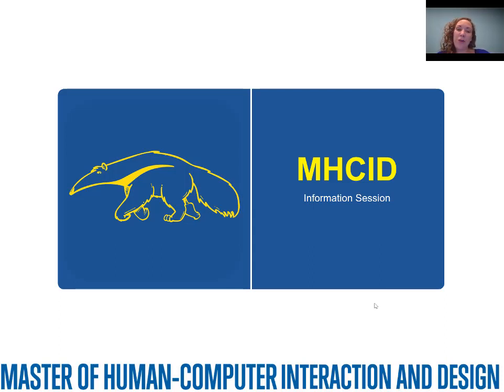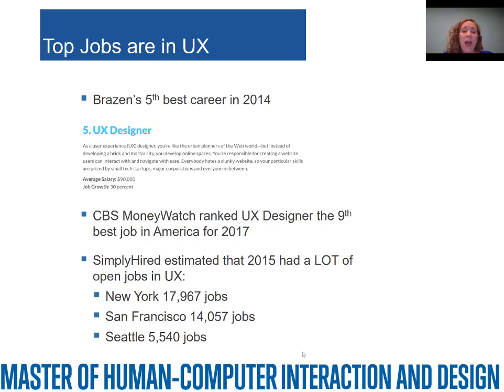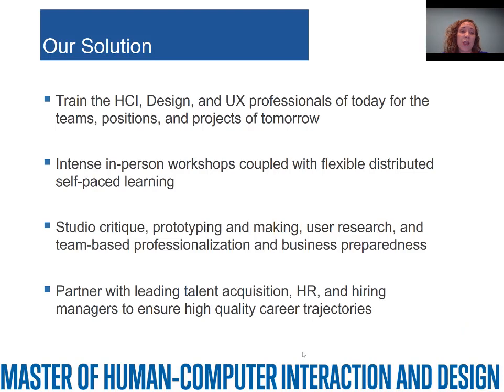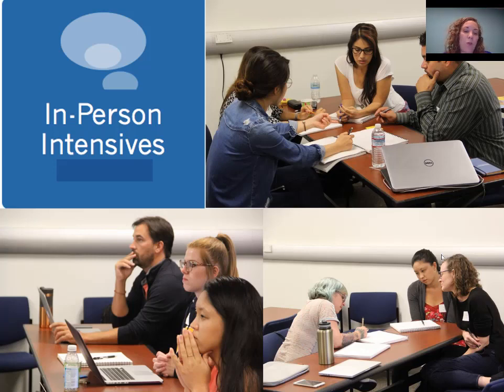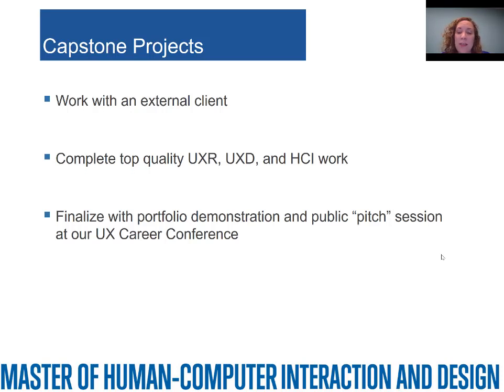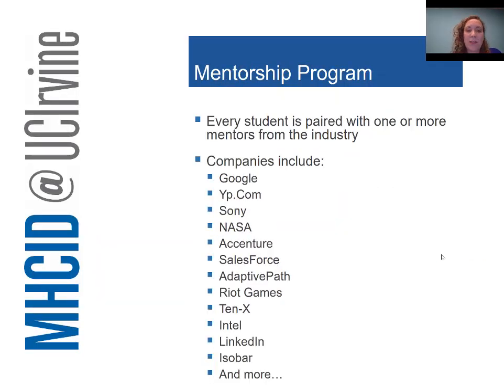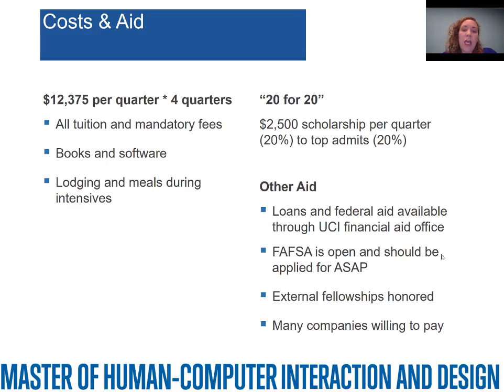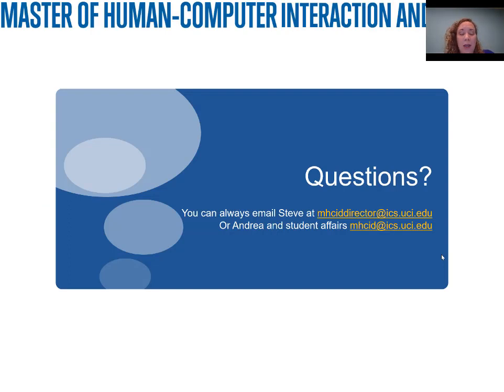Master of Human-Computer Interaction & Design - Online Info Session with Professor Gillian Hayes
Learn about UC Irvine's Master of Human-Computer Interaction & Design (MHCID) program through this online informational session with Informatics Professor and MHCID Faculty Director Gillian Hayes.